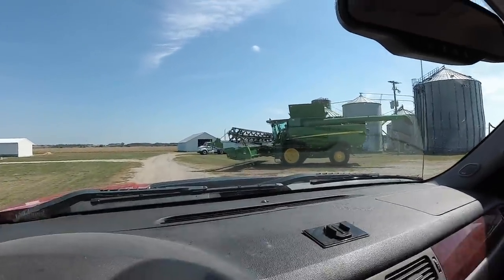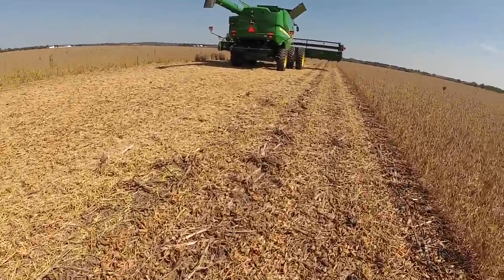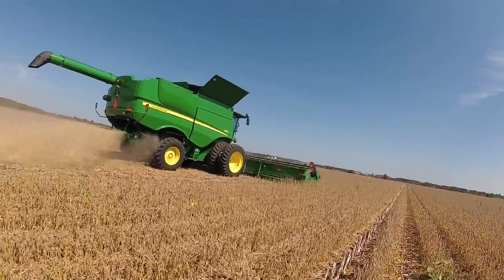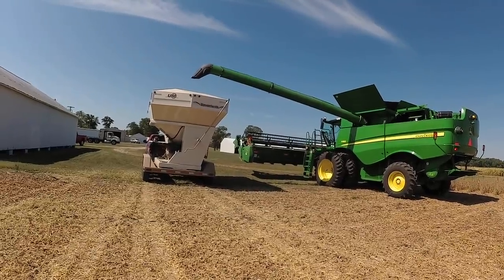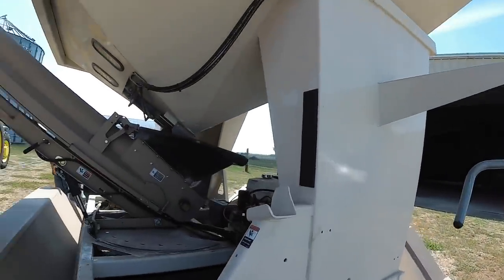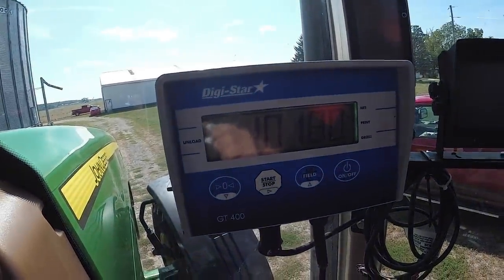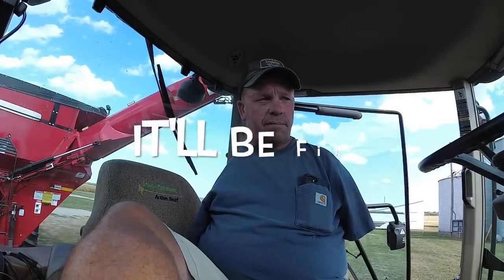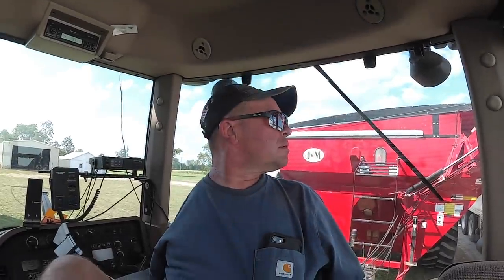First Day Of Harvest 2019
Going to the field with the combine to start soybean harvest 2019, Weighing samples, Calibrating Monitors, Checking moisture.